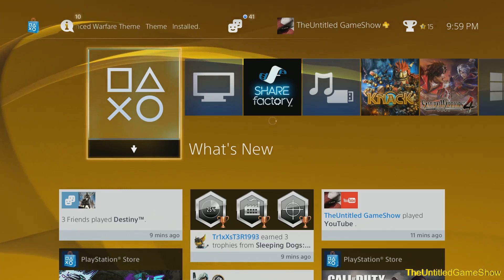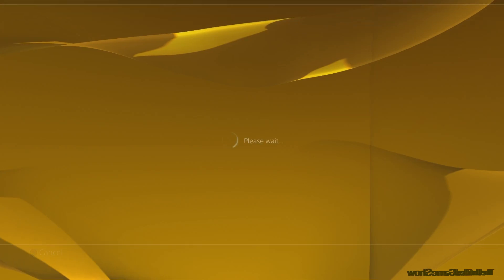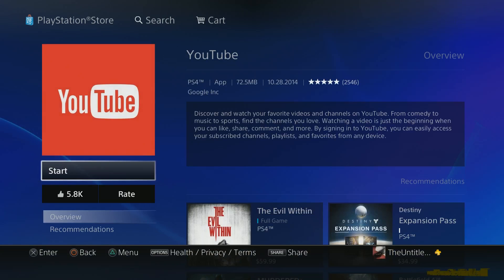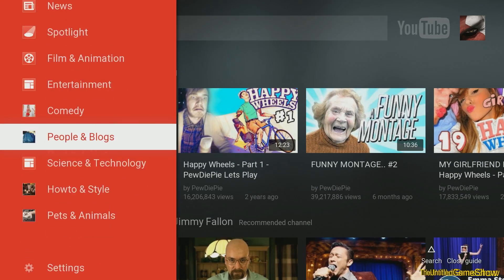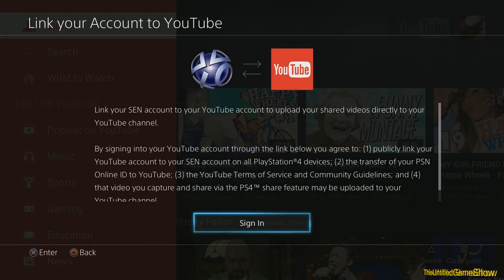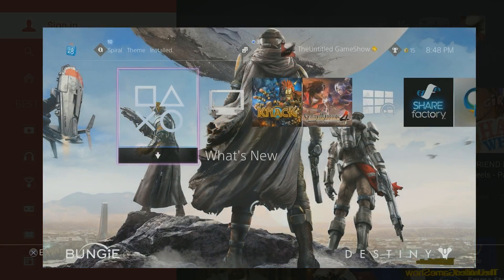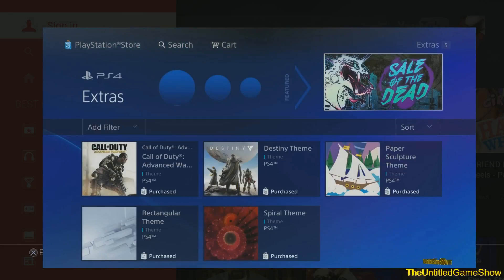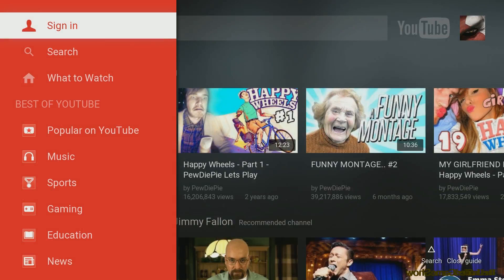Link PS4 to YouTube, How to Find YouTube Settings for PS4 2.0 Update, Masamune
PS4 can now sync with Google accounts, and once done so, users will have the option to share their videos onto YouTube. The system works in exactly the same manner as the existing Facebook sharing process: press the share button, edit a clip, give it a title and description, and uploading will commence.

PS4 System Update add v2.00 to Add Share Play, YouTube and More.

right now i'm still getting error np-34388-6